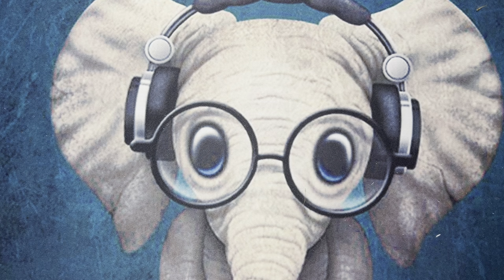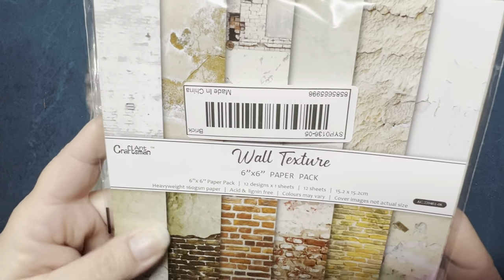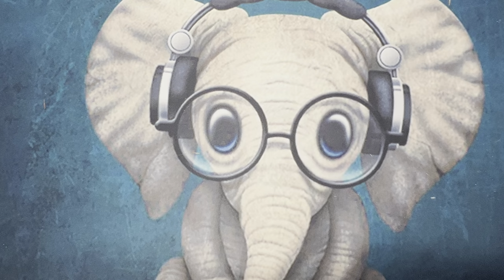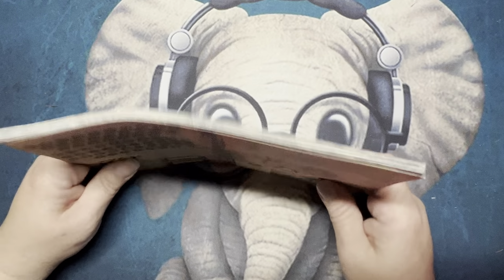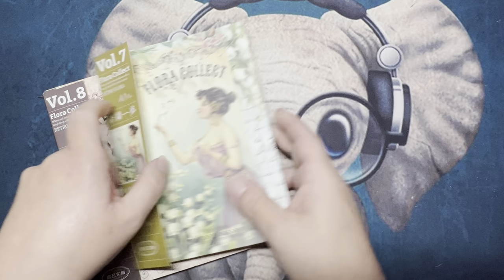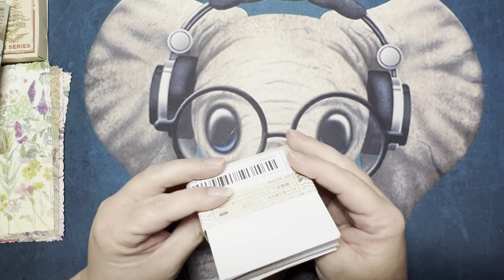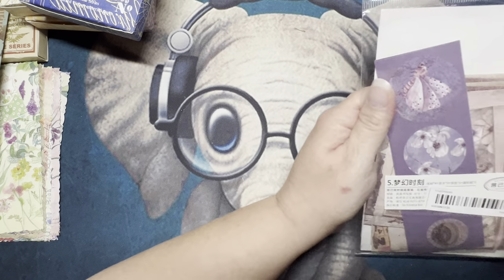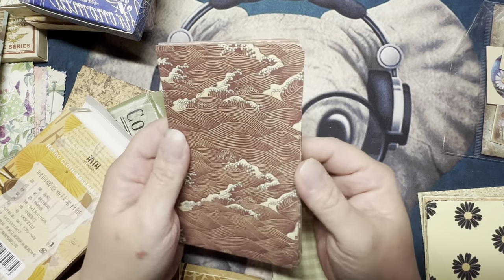Massive Temu Haul - Part 1 - All Paper Stuff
Here is the link two my orders!

Code: afh10668